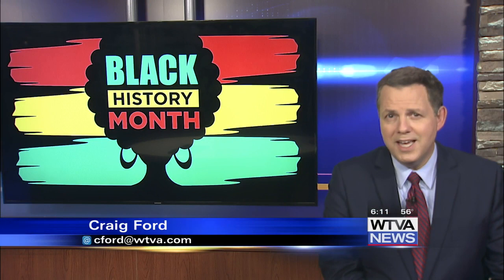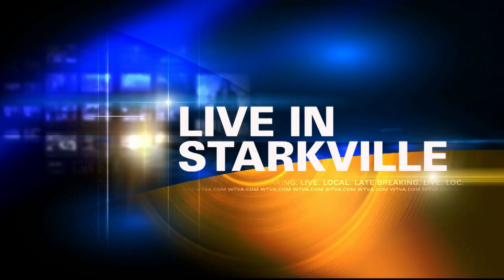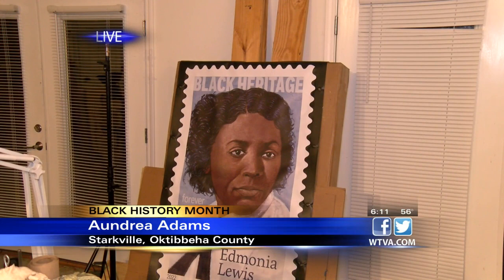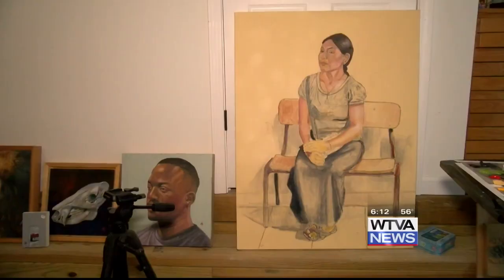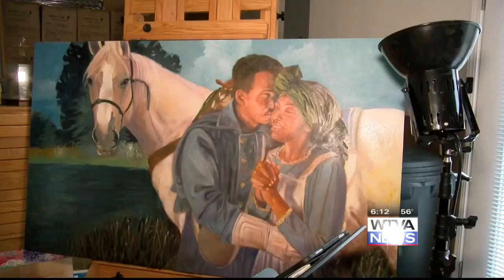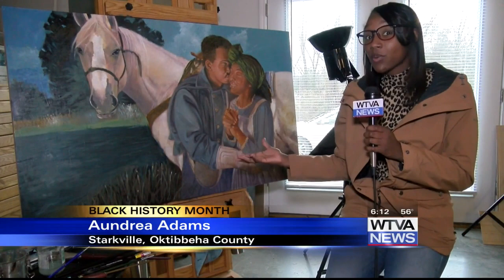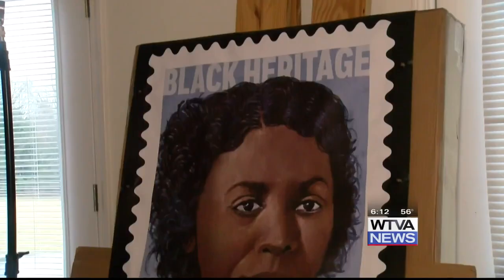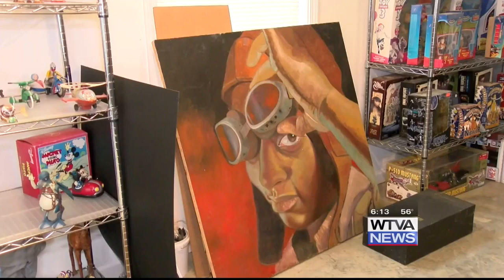In honor of Black History Month the U.S. Postal Service unveiled a black heritage stamp honoring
The artist who painted the picture of her is a local man.